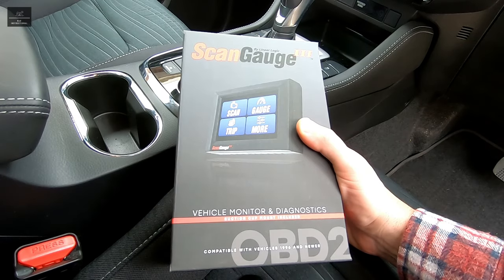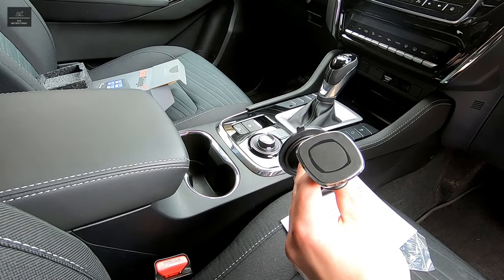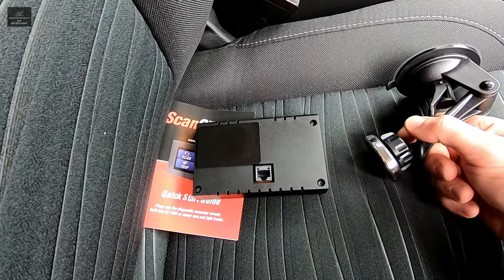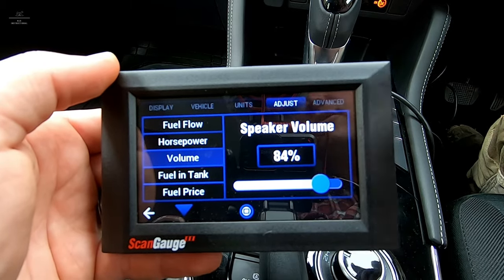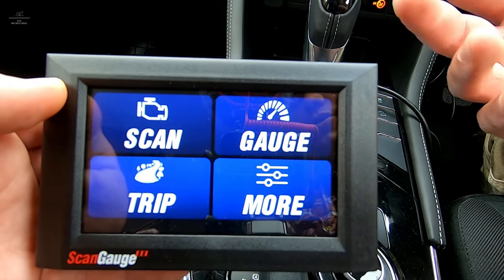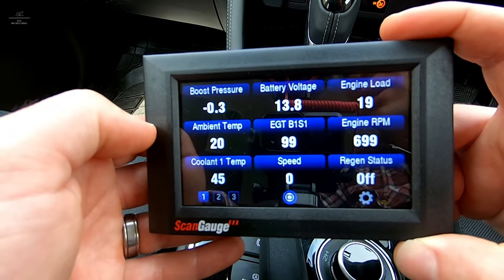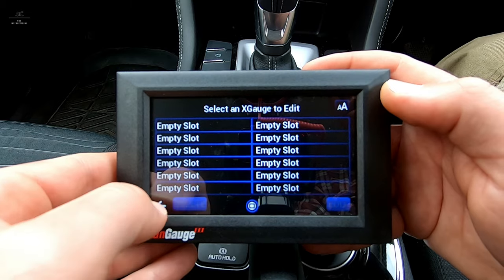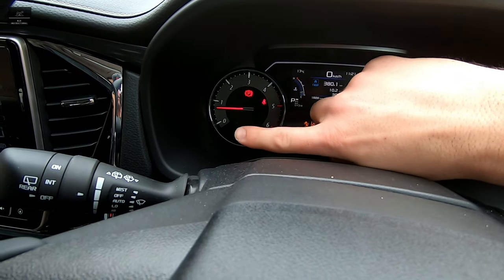ScanGauge3 Detailed Review - Vehicle Monitoring and Diagnostic System Scan DTC, Gauge, Trip + More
This is one powerful tool every vehicle owner should have! The new ScanGaugeIII (ScanGauge3) - An essential vehicle monitoring and diagnostics system.

0:00 - Introduction
1:14 - Unboxing
2:58 - Installation
6:03 - Initial Set-Up
9:57 - Engine DTC Scan Part 1
11:02 - Engine Gauge Monitoring
14:38 - Engine Gauge Alarms
15:44 - Trip Monitoring
16:21 - More & X-Gauge
17:51 - ScanGauge2 Comparison
18:13 - Engine DTC Scan Part 2
20:01 - Test Drive
20:33 - Conclusion

The ScanGaugeIII simply plugs in to any vehicle's OBD2 port (1996 and onwards). It has 4 major functions:
1. Monitor - Displays live vehicle/engine data
2. Measure - Customise audio and visual alarms
3. Track - Built-in trip computers, displays trip data
4. Diagnose - Retrieve DTC (Diagnostic Trouble Codes), reset Engine MIL

Major features include: Colour touch display, free wireless update, automatic X-Gauge configuration, wired OBD2 connector (more reliable than bluetooth or wi-fi).

Engine Gauge Data include (depending on make/model):
Battery voltage, engine coolant temperature, transmission temperature, exhaust gas temperature, throttle position, engine load, turbo boost pressure, DPD/DPF (Diesel Particulate Filter) regen status and much more.